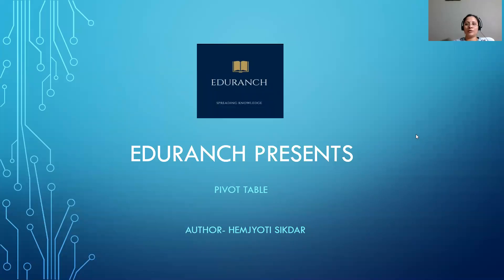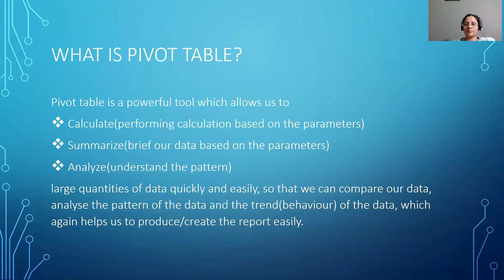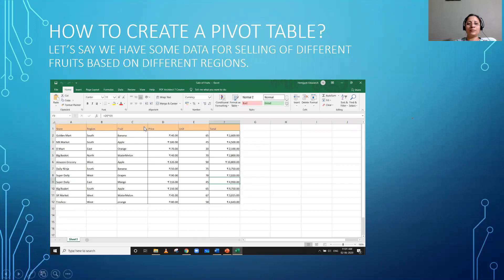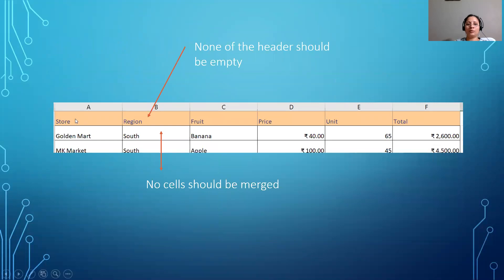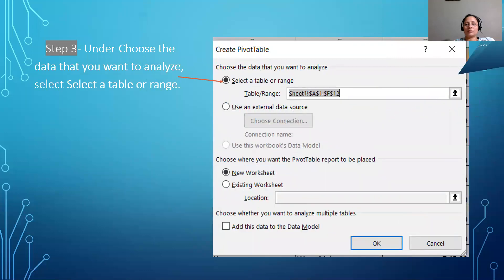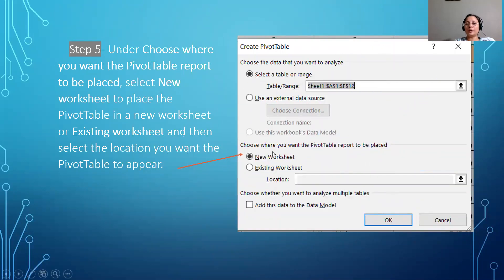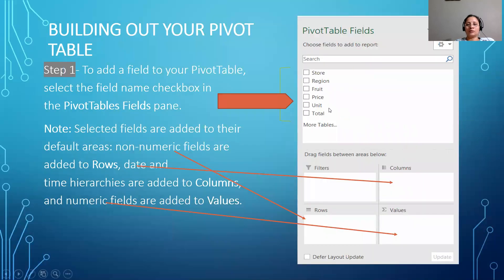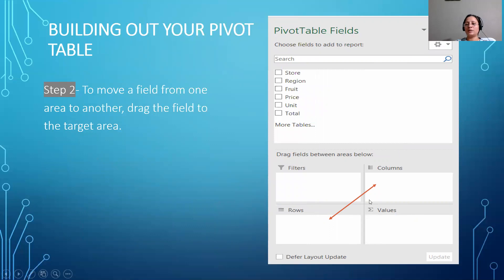Pivot Table Theory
Benefits of Pivot table and how to create with easy steps.